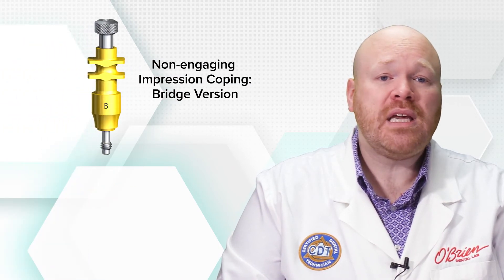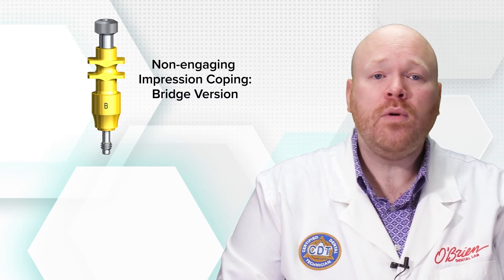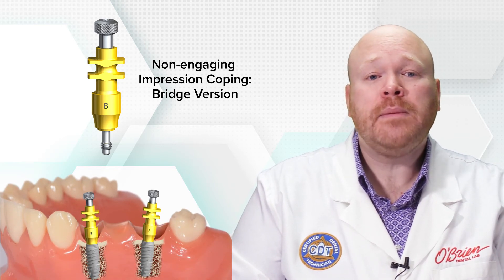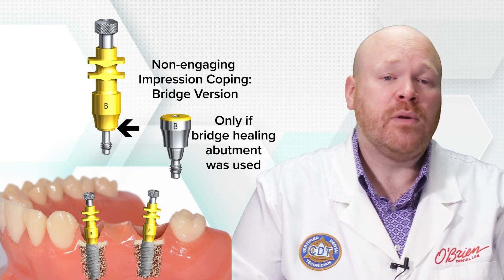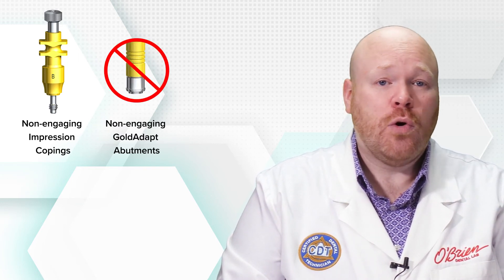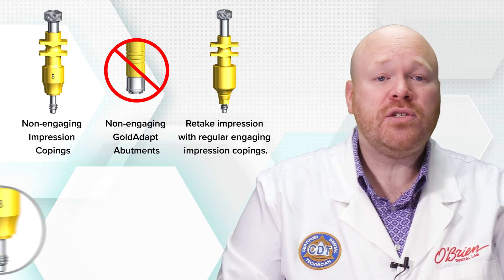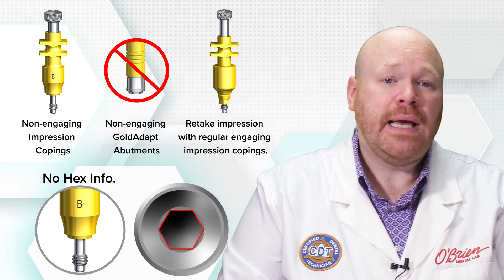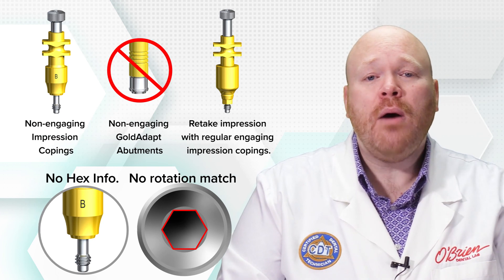Nobel Biocare GoldAdapt UCLA Abutments - Engaging vs Non-Engaging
In this video Alex Rugh, CDT points out an important design difference between the engaging and non-engaging GoldAdapt UCLA abutments for the Nobel Conical Connection implants.

Engaging UCLA abutments are used for single unit restorations whereas non-engaging abutments are used for splinted restorations.  And when looking at the GoldAdapt abutments for Conical Connection, the obvious difference between the two is that the engaging version has a hex connection that engages with the interface of the implant while the non-engaging version does not.

But there's another important difference in the interface of these two abutments...